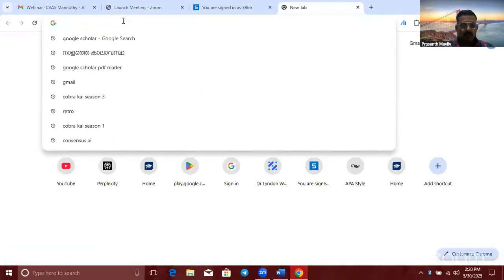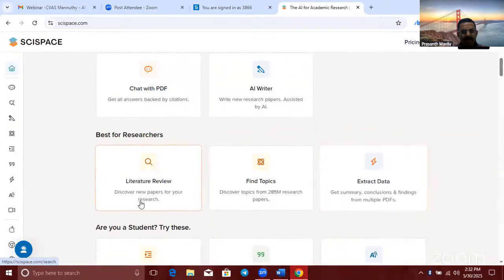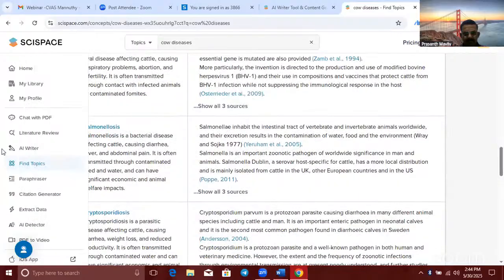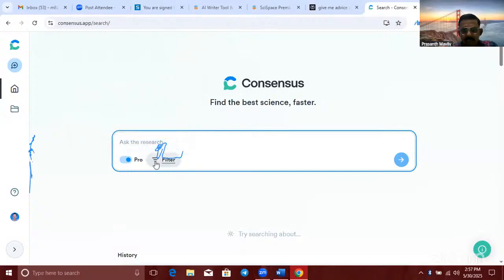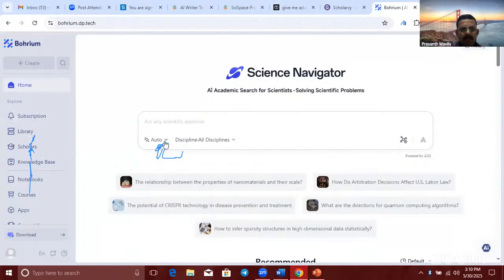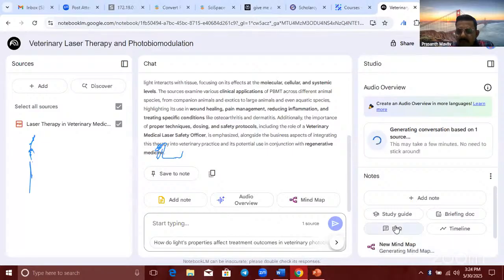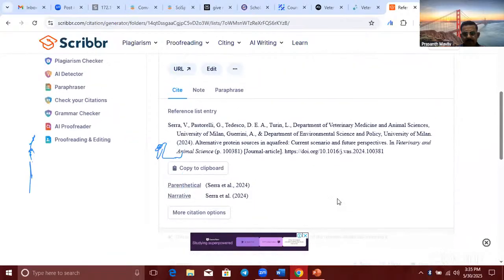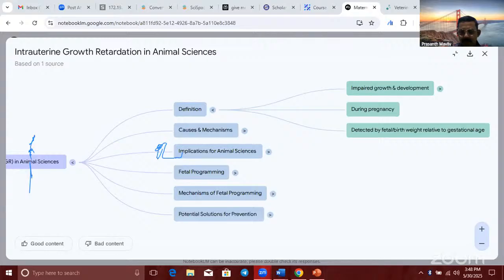AI Tools for Academic Writing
Dr. Prasanth M. (Librarian, Dept. of Commerce and Management Studies, University of Calicut)
Webinar by College of Veterinary and Animal Sciences(CVAS), Mannuthy.